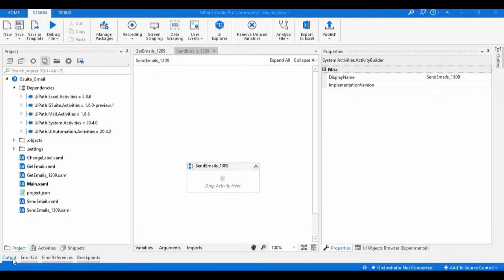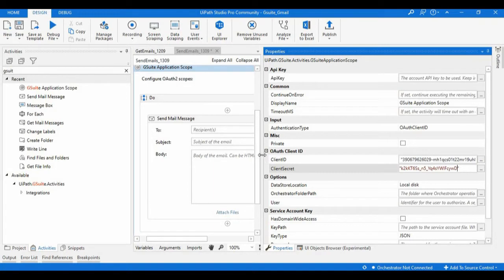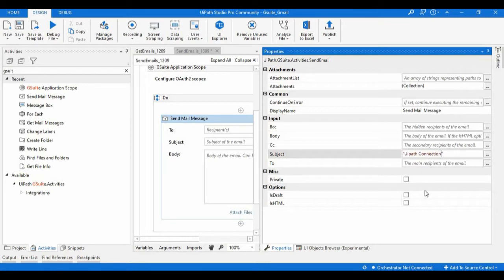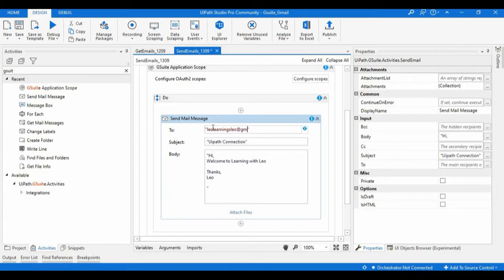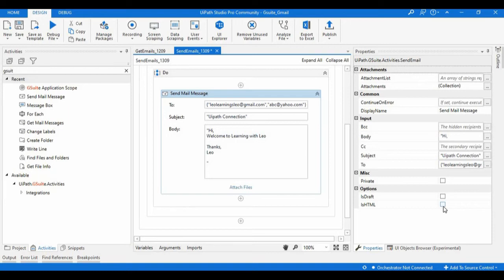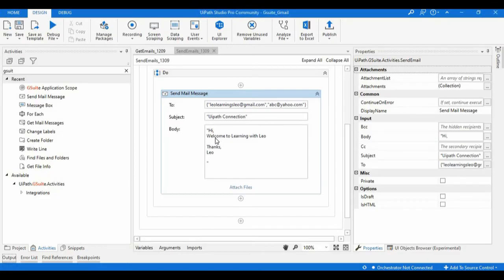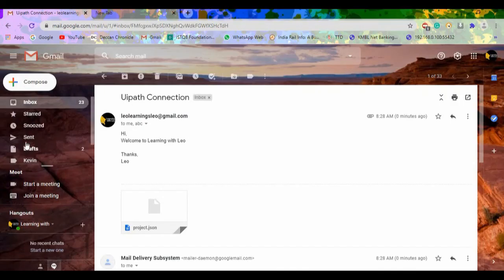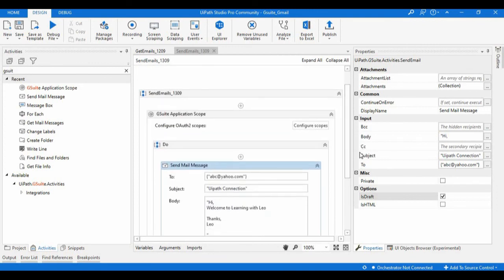GSuite Activities||Gmail:Send mail Messages Activity||UiPath||RPA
Hi Learners 👋,

In this session, we are discussing on Send Mail Messages activity Ui Path Studio.

Happy Learning :)

Leo 🦁